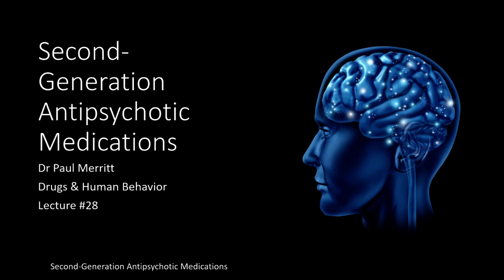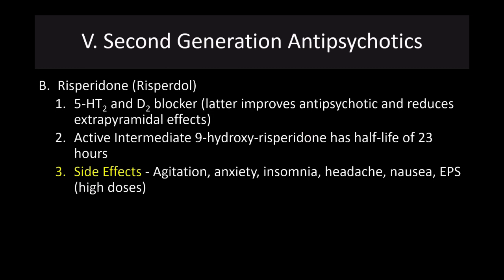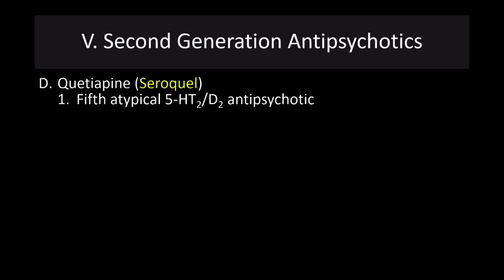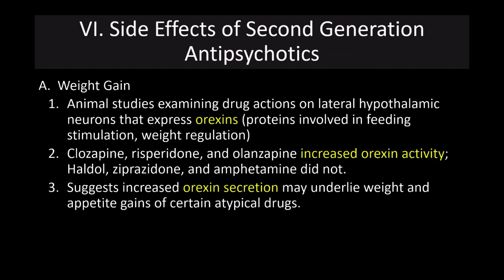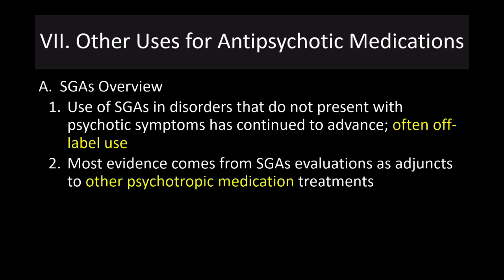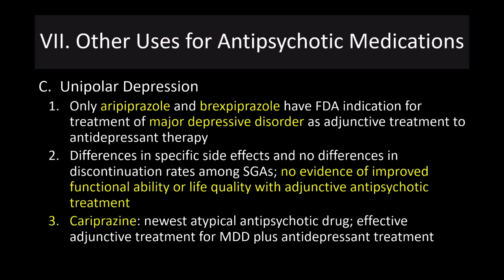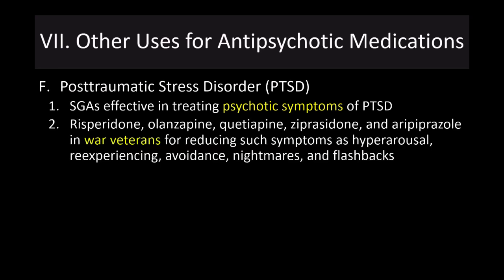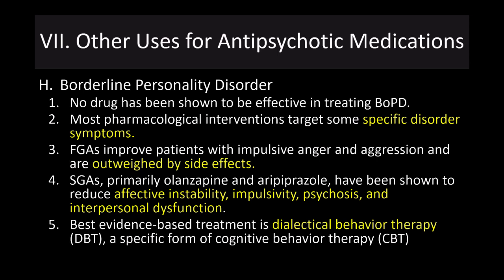Lecture 28 Second Generation Antipsychotic Medications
In this lecture I cover second generation antipsychotic medications as well as atypical antipsychotics, their side effects, and off-label uses for these drug, in particular the problematic use of these drugs in major depression disorder, autism spectrum disorder and dementia.